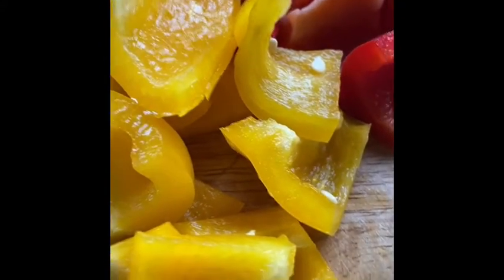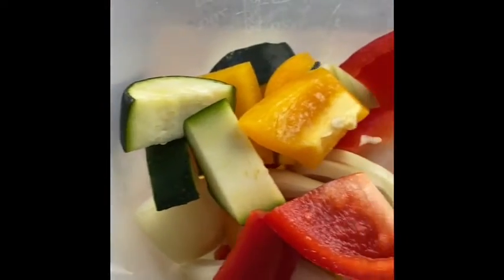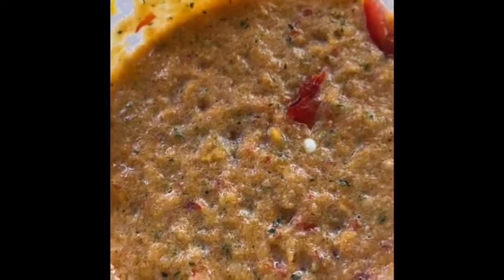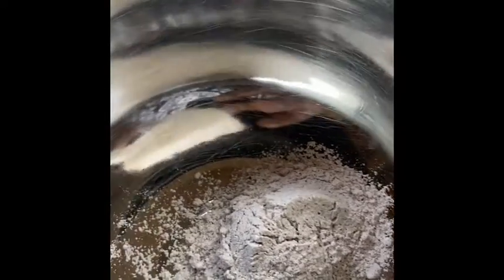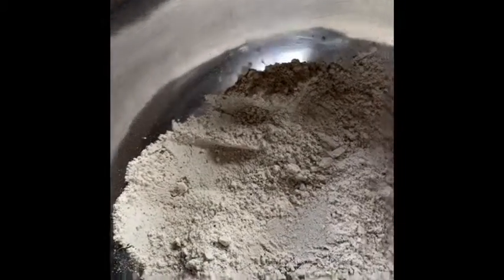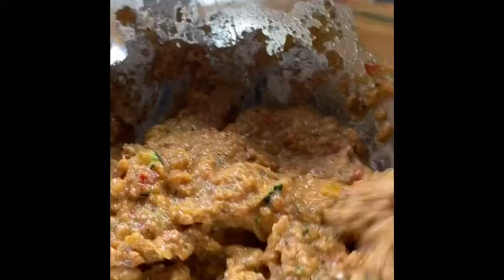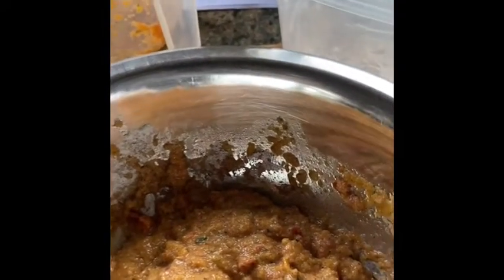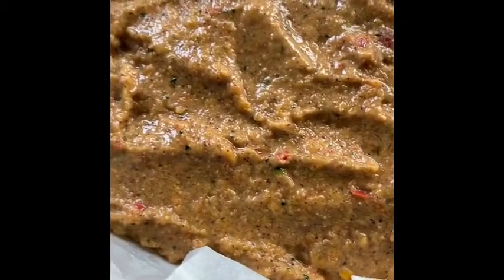Mixed Peppers Breakfast Bun